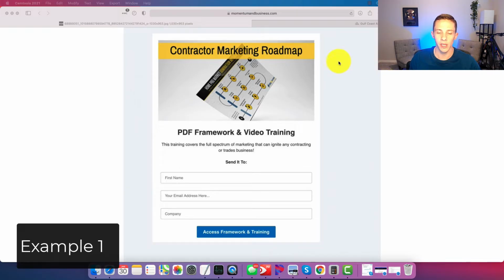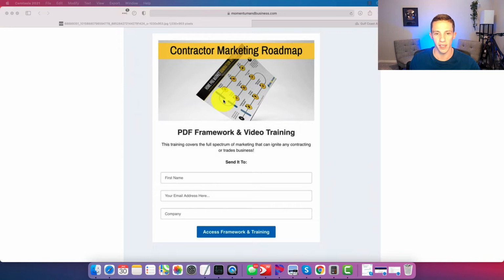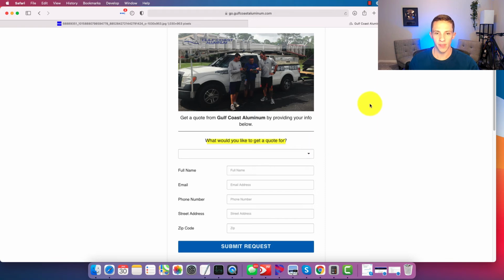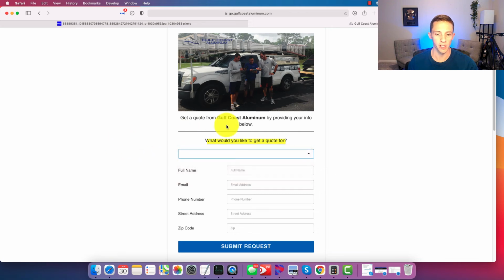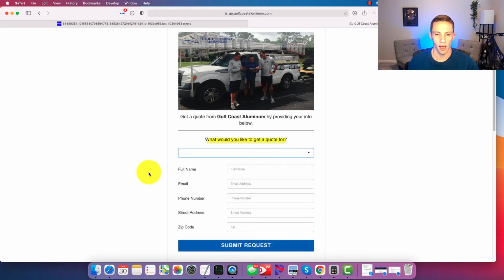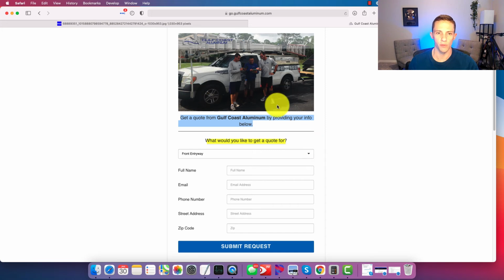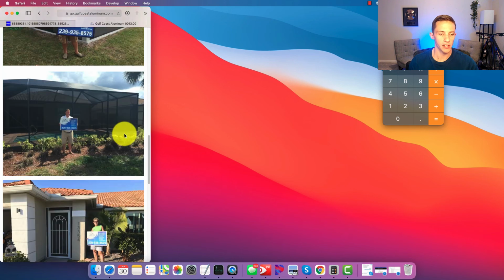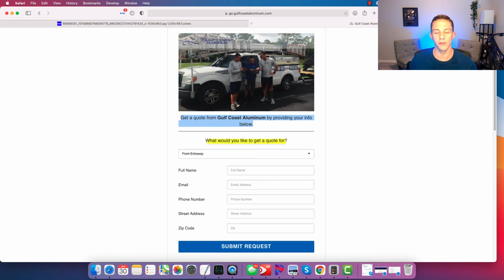Minimal Landing Pages: Highly Effective In Half The Time (examples I use)